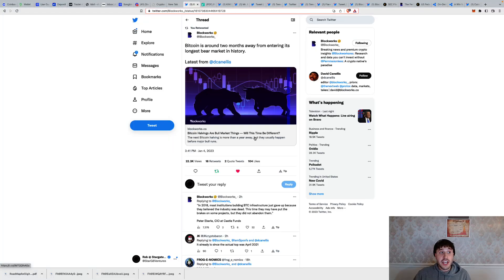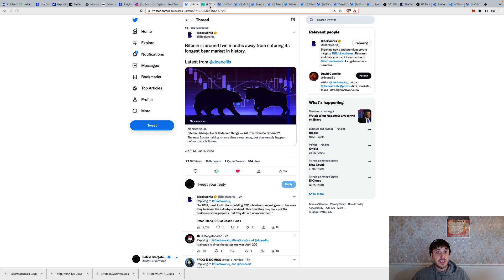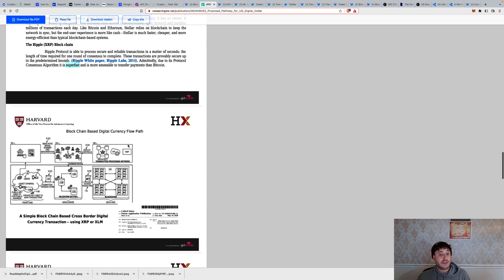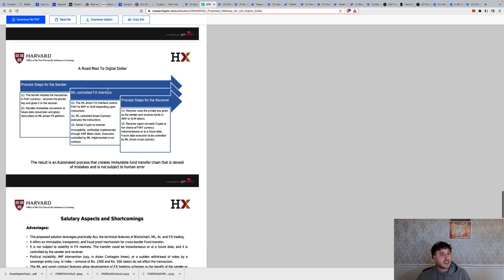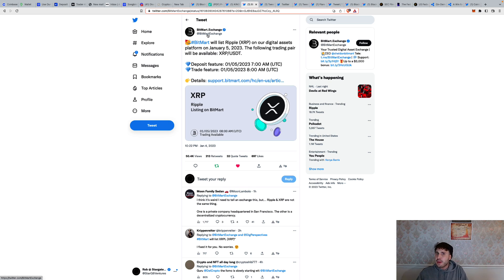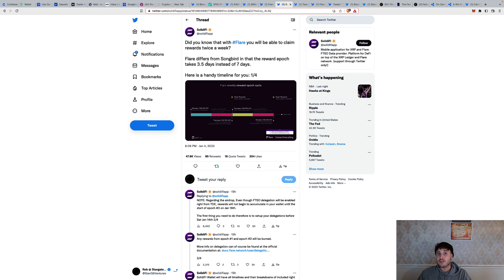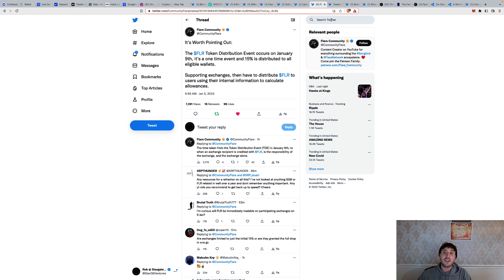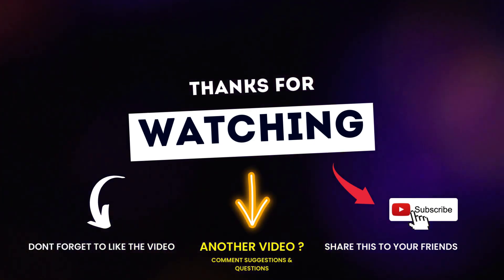HUGE XRP & XLM CONFIRMATION FROM HARVARD SLIDEDECK + OTHER CRYPTO & CBDC NEWS TODAY! 1.5.23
ACCESS TO STARGATE'S FREE DISCORD COMMUNITY

Full disclosure:

I am an investor in XRP, I have NEVER worked with Ripple the company.